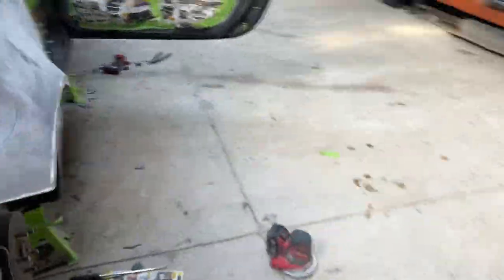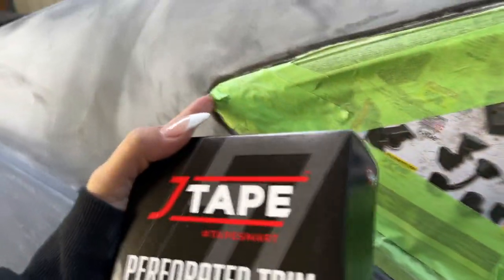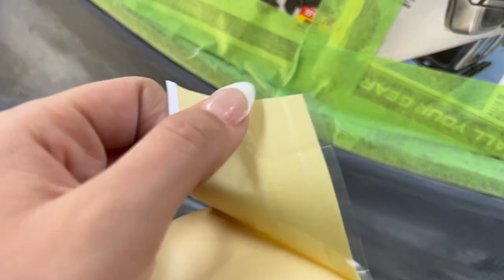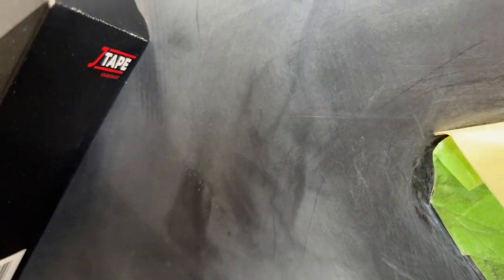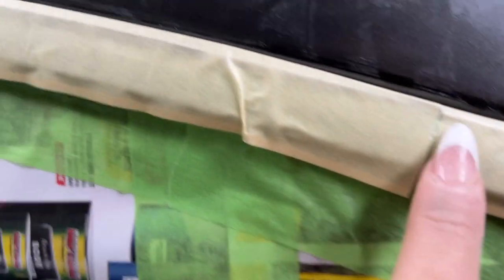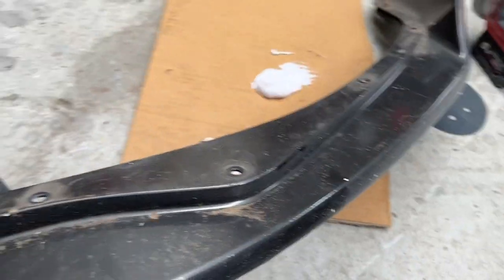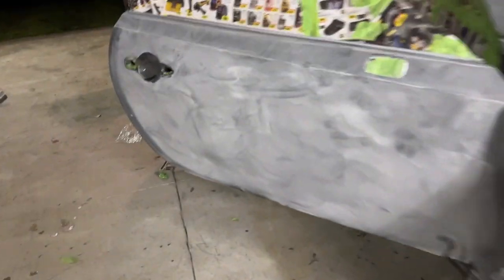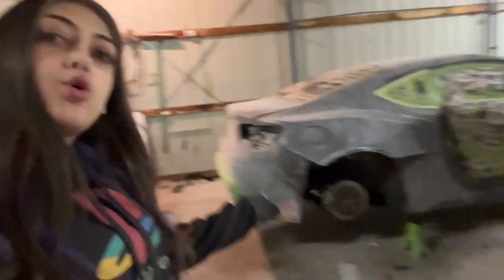MASKING WINDOW RUBBERS FOR PAINT :D (vlog 3)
todays video is a quick one, laying paint tomorrow!